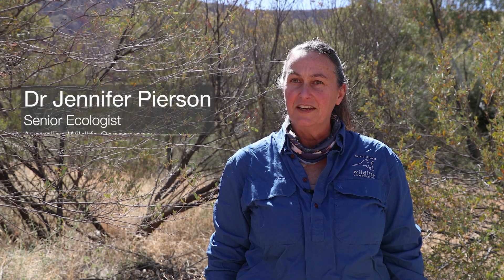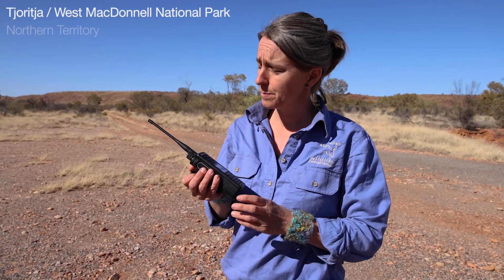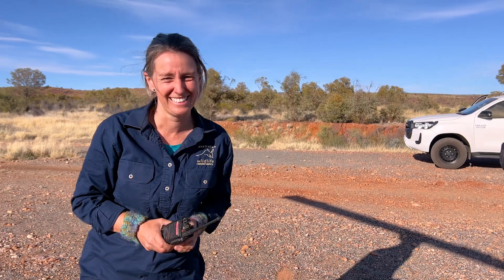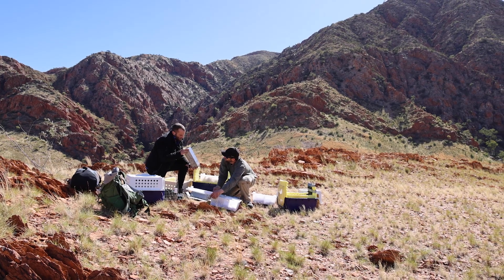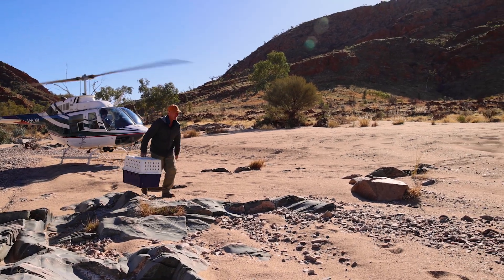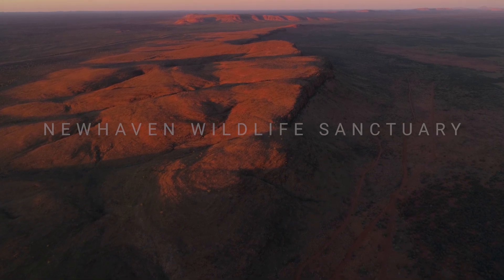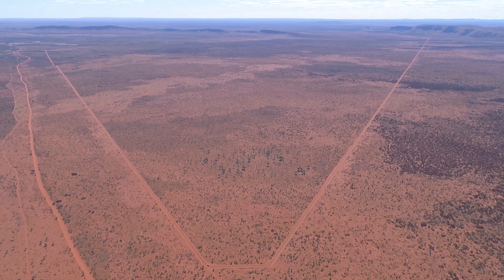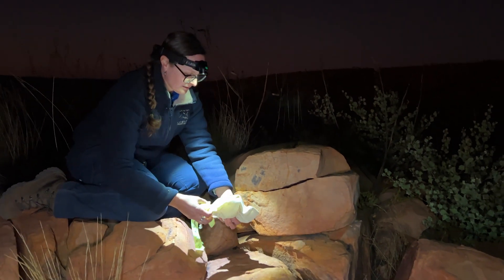Conserving the Central Rock-rat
Critically endangered Central Rock-rats airlift to safety in a bold, week-long operation to secure their future 🚁🐀

AWC, Alice Springs Desert Park and the the Northern Territory Government's Flora and Fauna Division joined forces to trap Rock-rats from sites across Tjoritja/West MacDonnell National Park* late last month.

58 rats were then airlifted by helicopter and released into our 9,450-hectare feral predator-free safe haven at Newhaven Wildlife Sanctuary (NT).

This is the sixth species to be reintroduced at Newhaven.

Your support can help secure the future of one of Australia's rarest animals